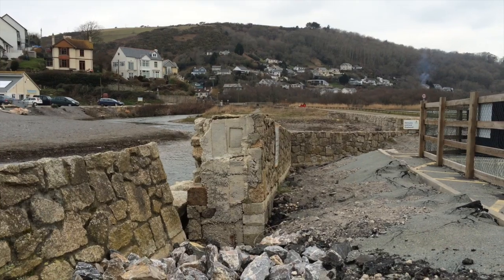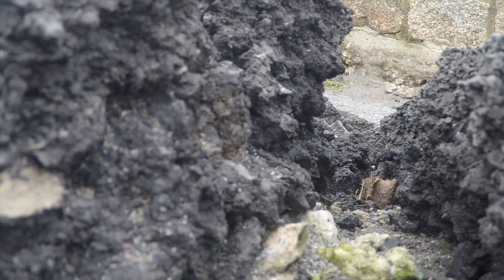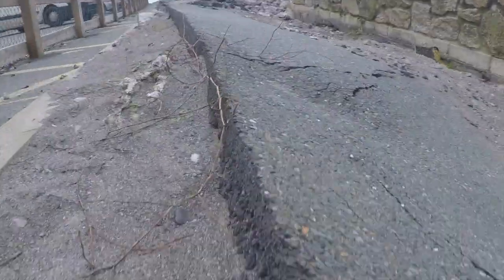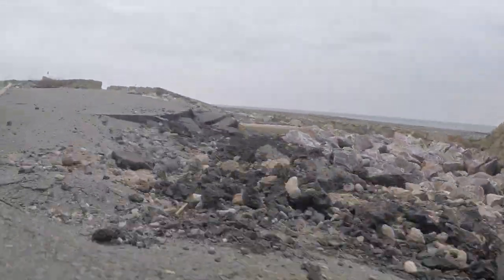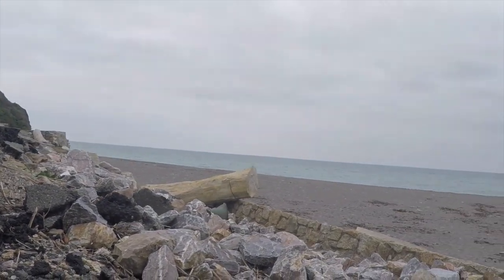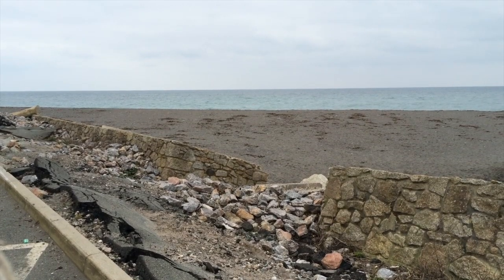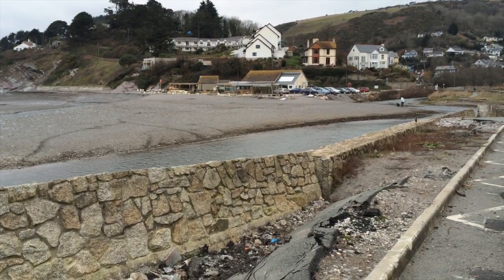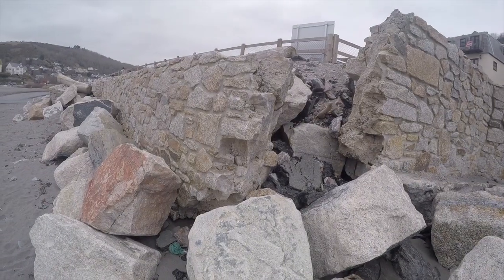Repairs to Seaton sea wall in Cornwall - starting soon.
CORMAC Contracting will be starting work at the end of February on the sea wall in Seaton Cornwall which was damaged in the terrible storms in January 2014